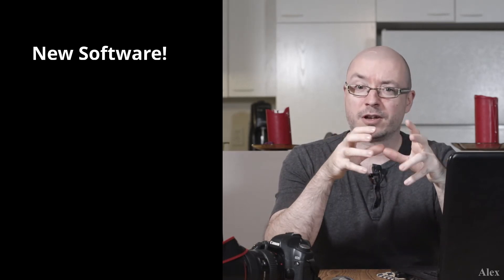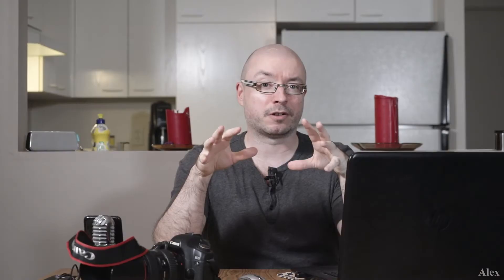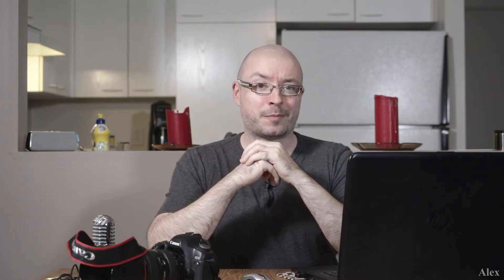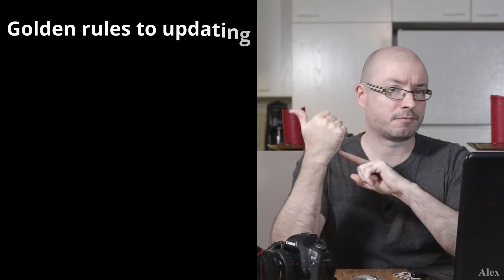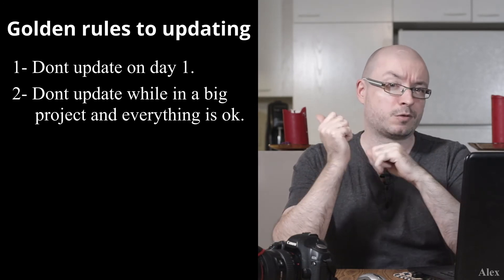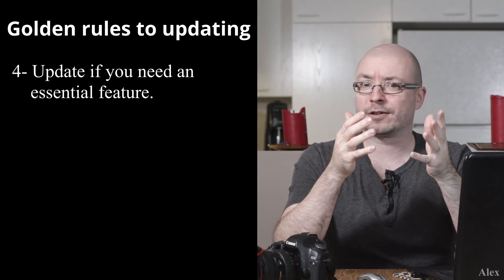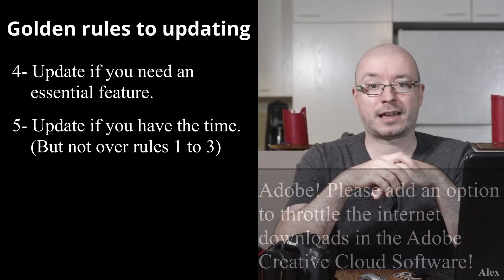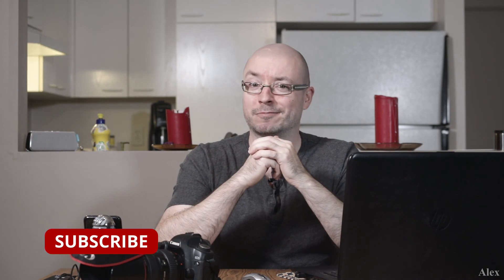New Lightroom Photoshop? Golden rules to update upgrade your software!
Adobe released the new Photoshop v22 and Lightroom Classic version 10 "October 2020" this week.

In Lightroom 10 you get new adjustments controls with color grading, faster editing with performance improvements, real-time Tethered Live View for Canon, Enhance Zoom,... but should you update?

Today we will determine when it is a good time to update your favorite software!

Sometimes you get just a little bit too excited about those new features!

And you forget... productivity and stability.

What software?

Firefox version 82.
Chrome version 86.
Davinci Resolve 16
Adobe Premiere Pro 14.5
Apple Final Cut Pro X 10.4.7
Lightroom Classic 10
Photoshop 22
... all softwares!

When should you update or upgrade your new software?

Let's find out in the video!

Upgrade vs update? It's in the video!

Software only, not about Windows or iOS (for iPhone).

First thing first, DO NOT UPDATE ON DAY ONE. Wait at least a week!
Second, are you on a big project and does everything works fine? If yes, DONT UPDATE!
3rd, If possible, dont update on a .0 version. The last version of the iOS and iPadOS is 14.1. Version 14 was release on September 16, and version 14.1 on October 20.
4th , lookup the new features and improvements! For example, the latest cameras added in the October 2020 update of Lightroom Classic, you have Fujifilm X-S10, Sony A7C (ILCE-7C)*, and Sony A7s III (ILCE-7SM3). *Preliminary suport. May change in the future.
If you dont need them, why update?
5th, do you have time to update?

And a bonus in the video :)

LINKS

Not with Canon gear? (Or Fuji) Lookup our video on a clean HDMI output solution

All tethered Cameras you can use with LIVE VIEW in Lightroom Classic 10
Camera Raw supports all these cameras (Lightroom Classic use Camera Raw)

Timestamps MENU

00:00 Intro and New software! ... ?
00:47 The real subject for today.
01:14 Details before we start.
02:26 Demo fail Windows 98.
03:09 First 3 golden rules for updating.
05:04 Two more golden rules for updating.
06:51 BONUS golden rule for updating!
07:16 Conclusion

Credits

Bugs list and articles of the past.